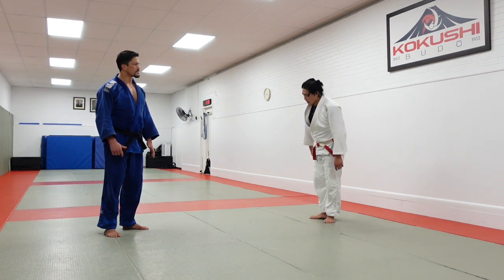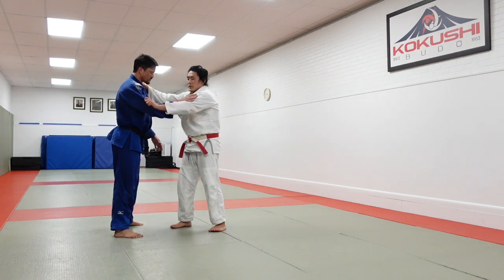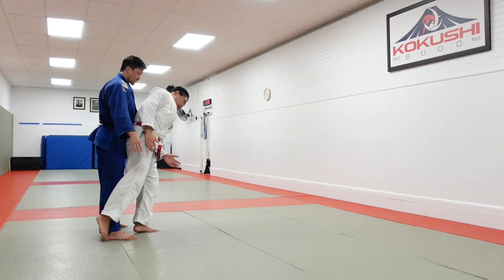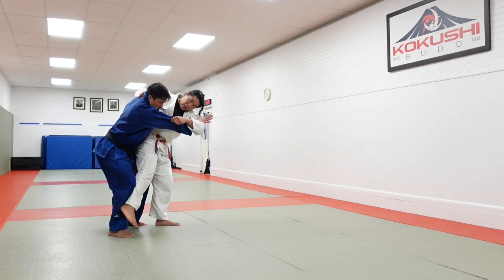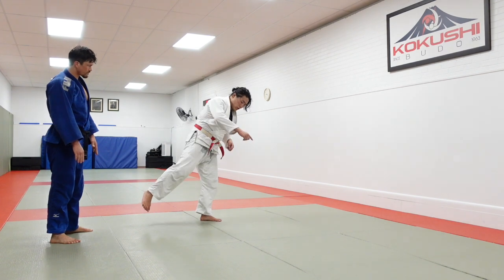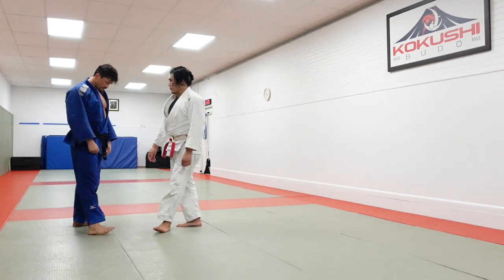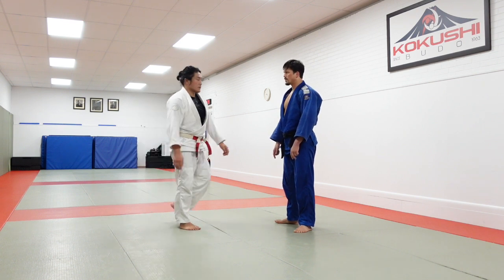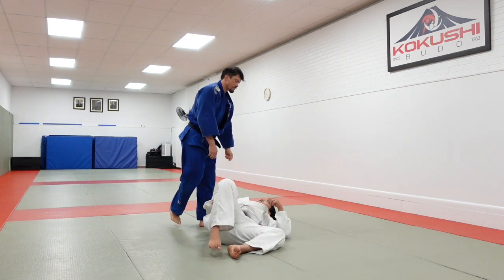2 Types of Harai-Goshi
The first version is the classical version where you really bring your hips into play. The second version is when you can't get your hips in deep enough, and you do something akin to an ashi-guruma where you use your calf to lock uke's knee, in order to rotate him over.

Support my dojo which has been hit hard by the pandemic.